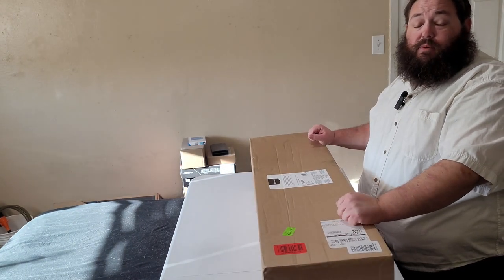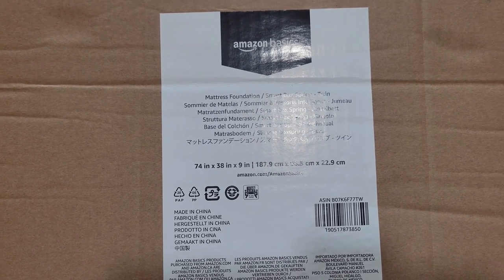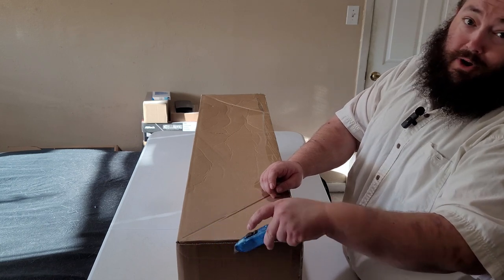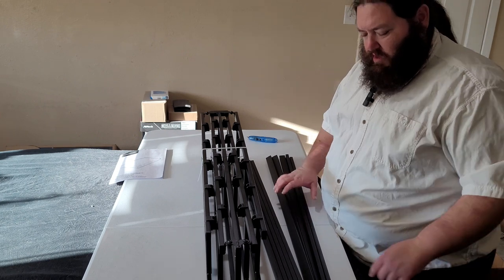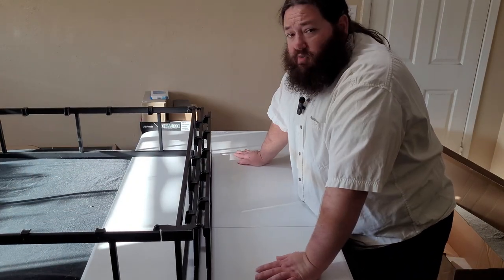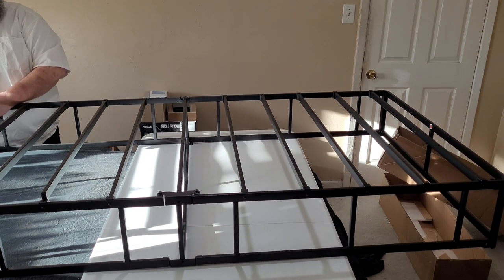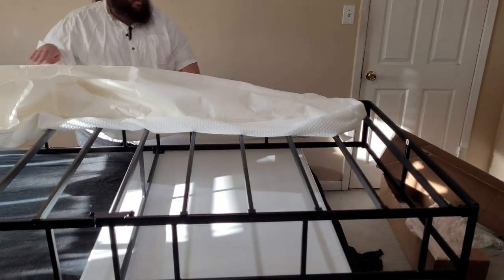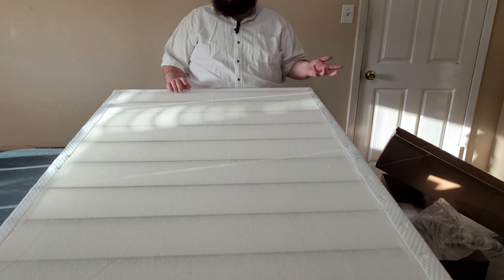Amazon basics 9 inch metal box spring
I recently needed to replace an old broken wooden box spring. I chose an Amazon basics 9 inch metal box spring. Join me while I unbox and assemble this item.

Amazon Basics Smart Box Spring Bed Base, 9 Inch Mattress Foundation